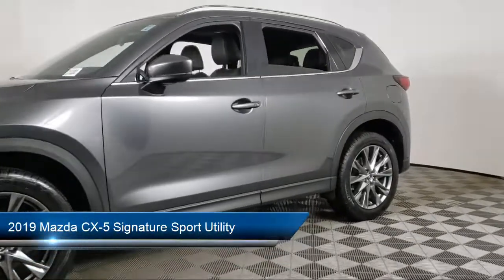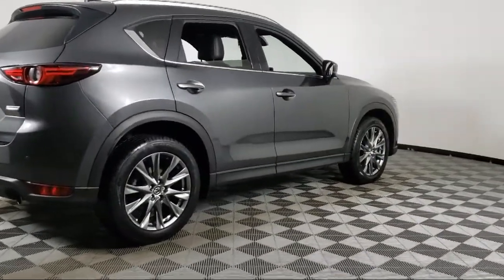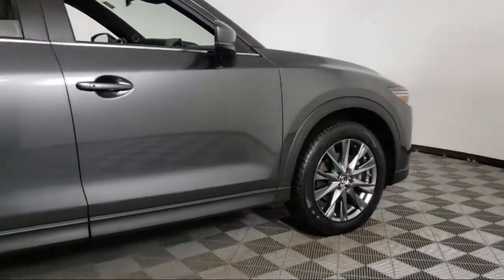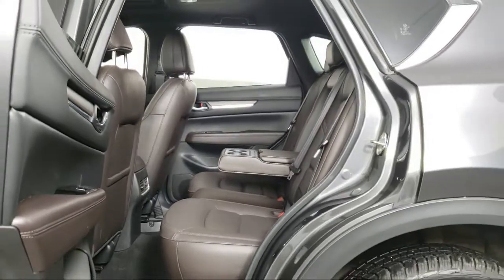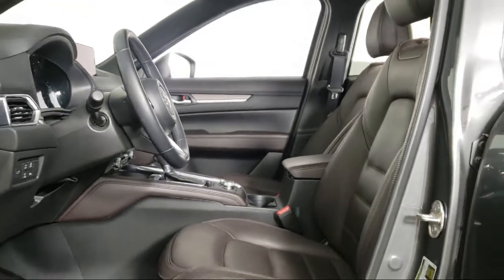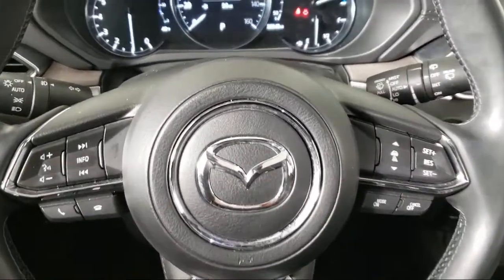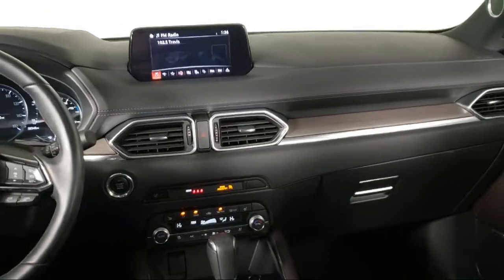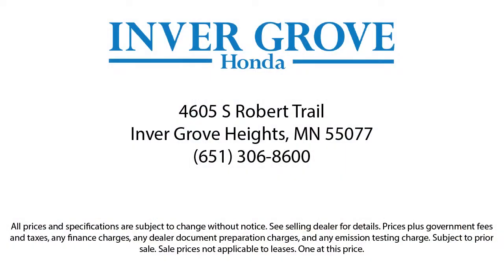2019 Mazda CX-5 Signature Sport Utility Inver Grove Heights St. Paul Minneapolis Woodbury Burnsv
2019 Mazda CX-5 Signature Sport Utility Stock Number: P11988 Vin:JM3KFBEYXK0592891.